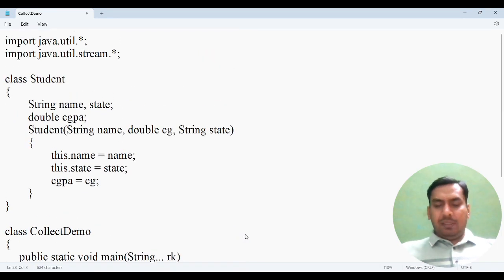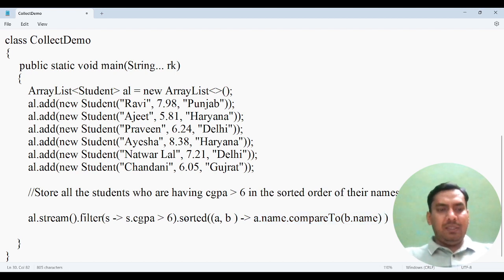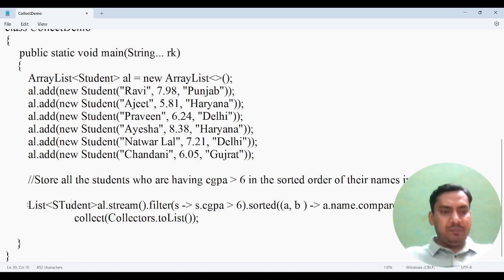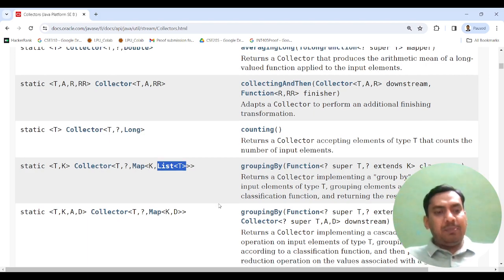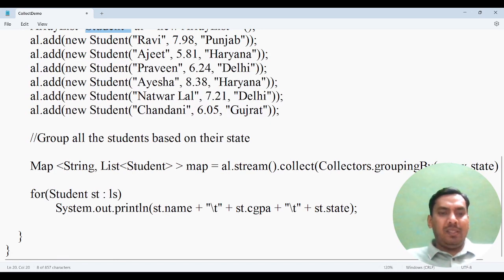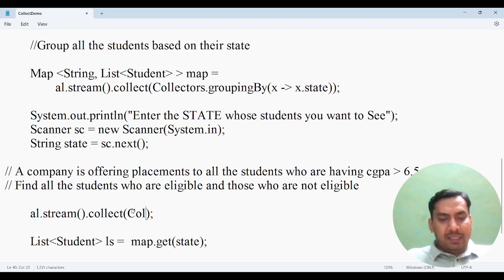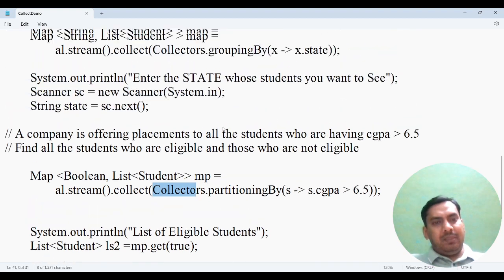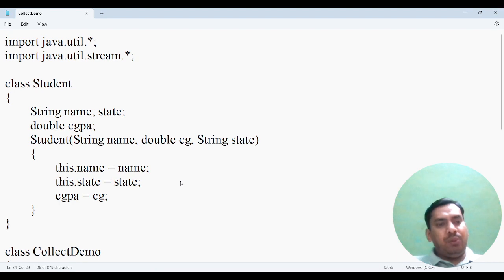Java Stream API: Using collect() method in Streams, Grouping and Partitioning of Stream Objects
This video demonstrates the creation of Stream from a Collection, and how to store the result of Stream in a collection using the collect().
Demonstration of toList(), toSet(), groupingBy() and partitioningBy() is also covered.